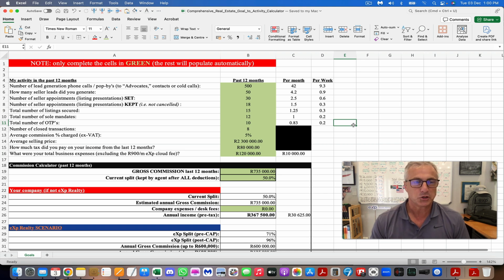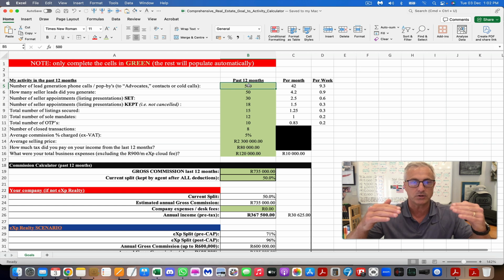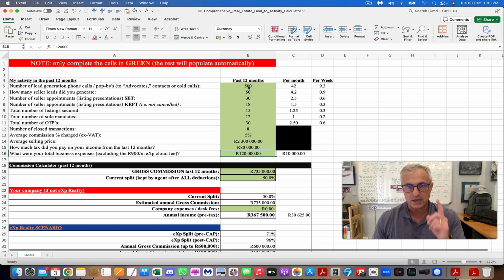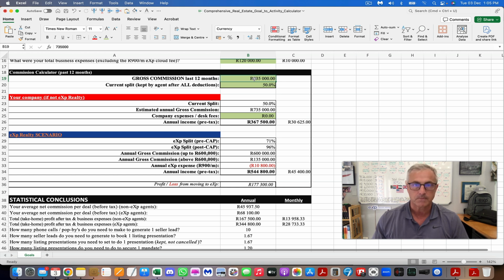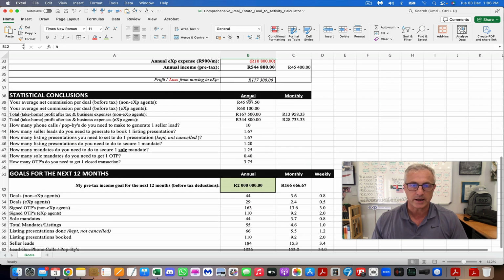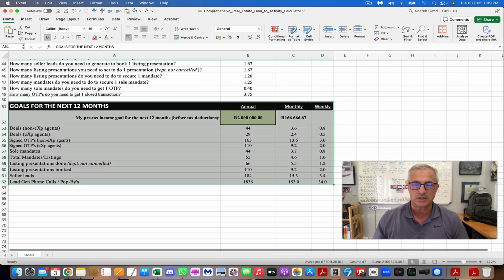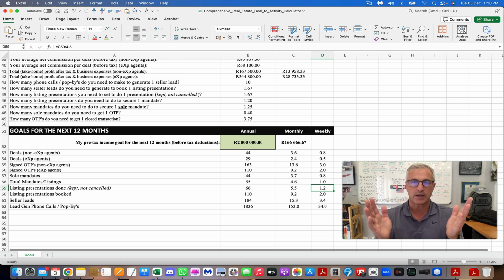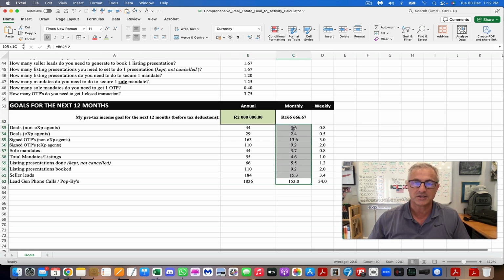Setting the RIGHT goals for your real estate business - INTELLIGENTLY!